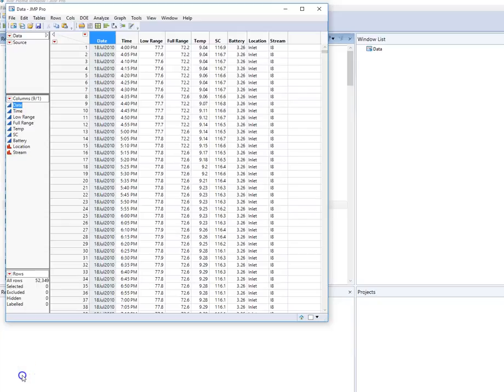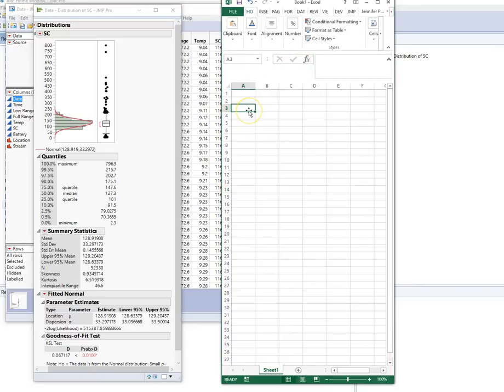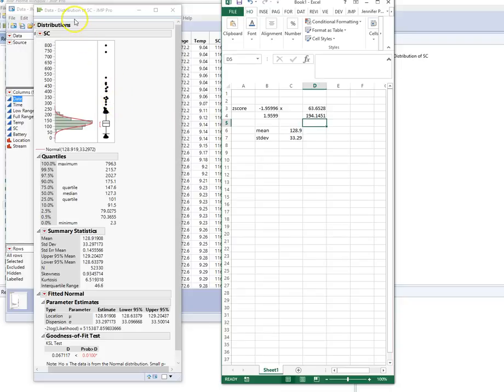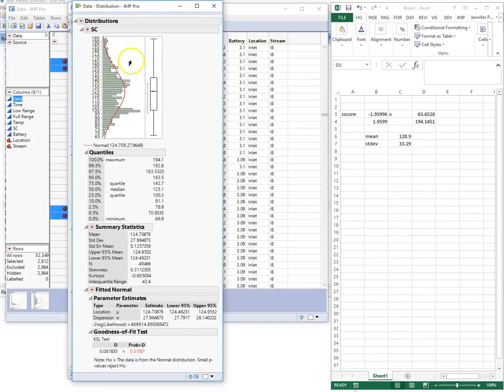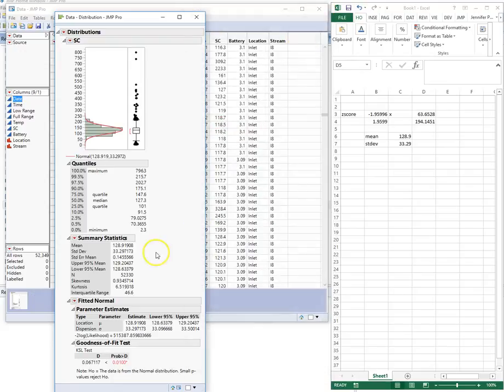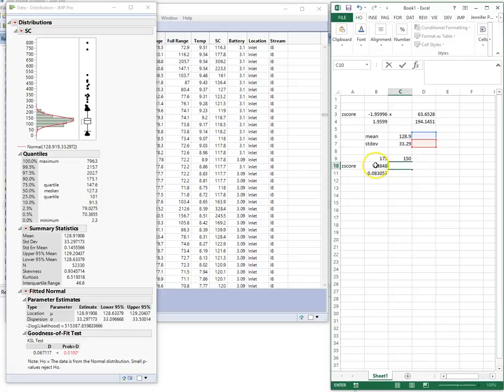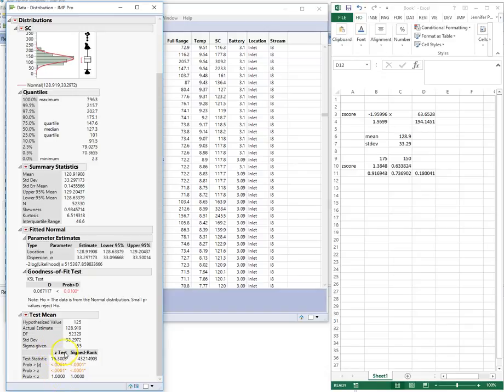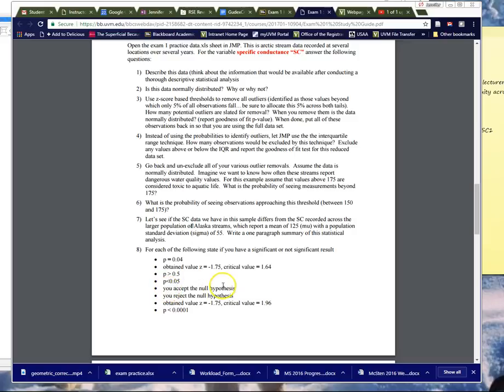practice exam example